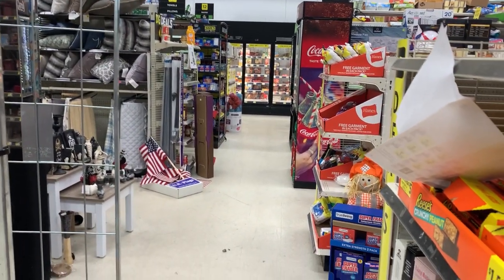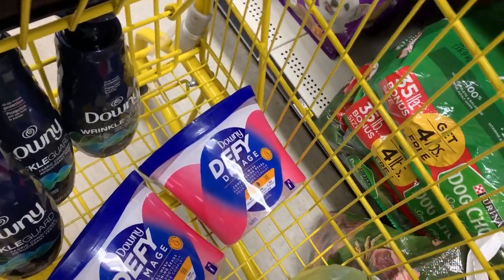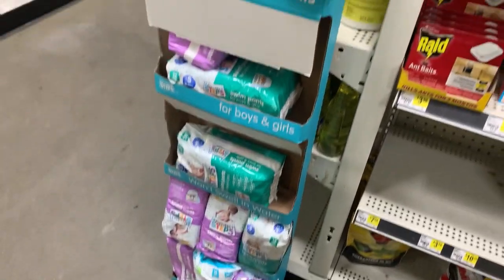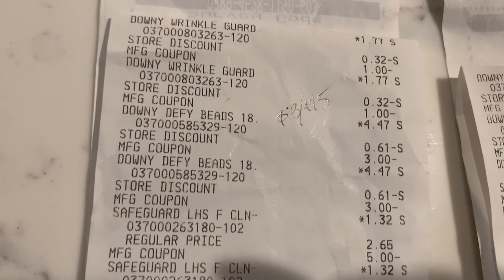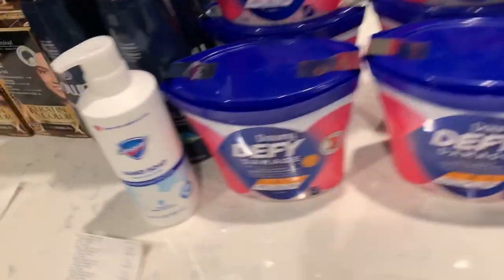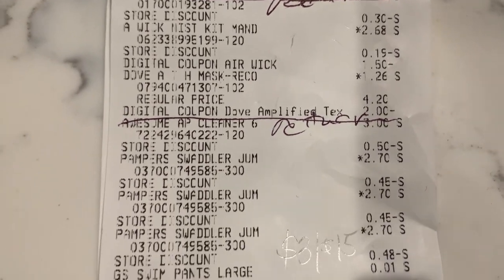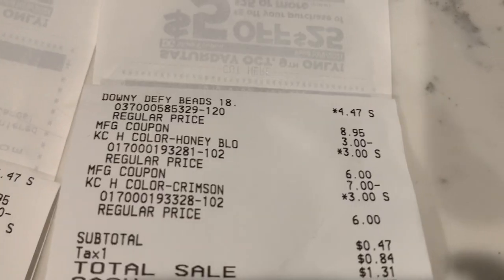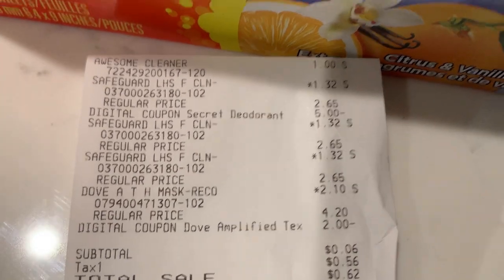DOLLAR GENERAL CLEARANCE EVENT COUPONING HAUL 10/8-10/10|| $10 FOR EVERYTHING 🔥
Dollar General is the place to be for the next few days!!! Amazing deals going on!

‼️Start saving on your groceries with IBOTTA ‼️
Be sure to sign up for Ibotta here if you have not already